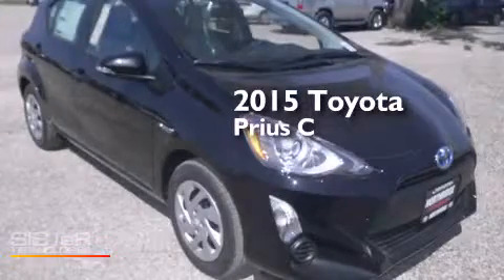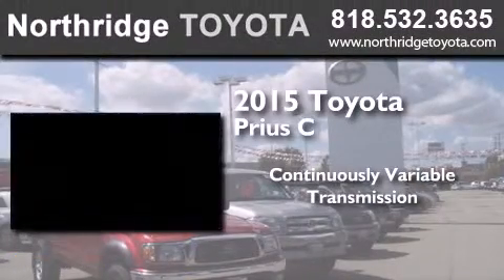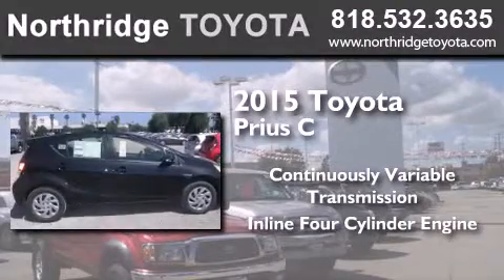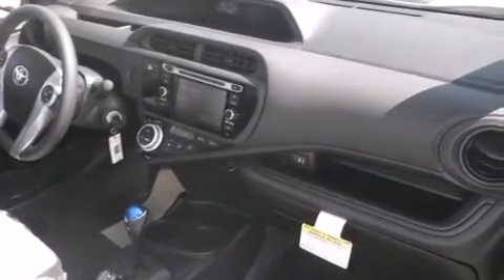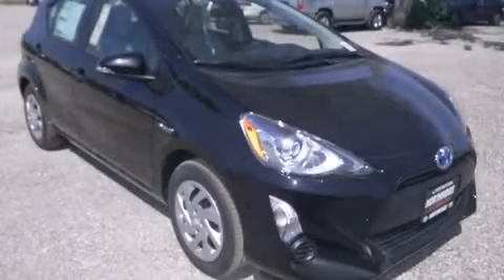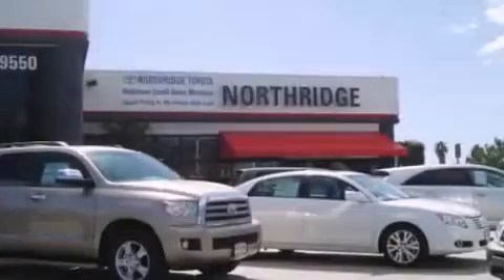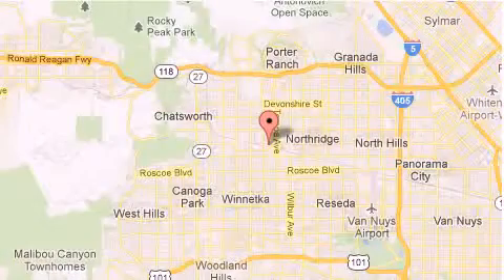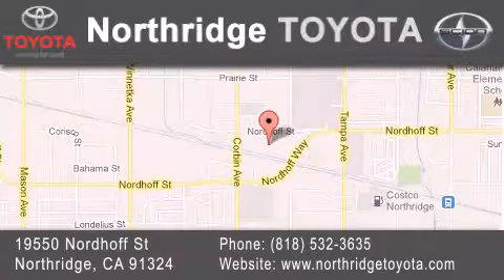2015 Toyota Prius c Reseda CA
We have been honored to serve the Northridge CA area , we promise that your experience at our dealership will exceed your expectations ! Year : 2015 Make : Toyota Model : Prius c Engine : 1.5L 4 cyls Hybrid Trans . : CVT (Continuously Variable) Exterior : Black Sand Pearl Miles : 6 Interior : 1201: Gray 1203 and 1205: Dark Blue/Black 1207: Bl Stock : 151536 Northridge Toyota 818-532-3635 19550 Nordhoff St Northridge , CA 91324